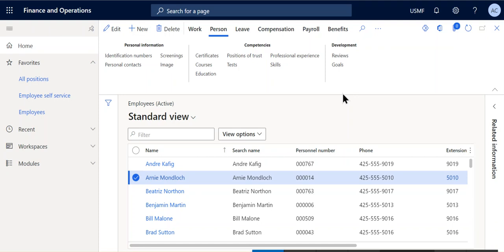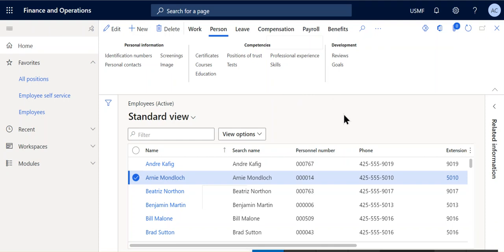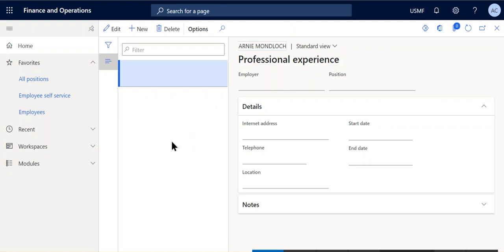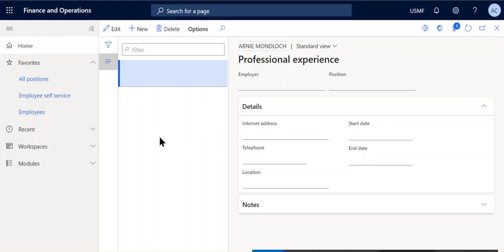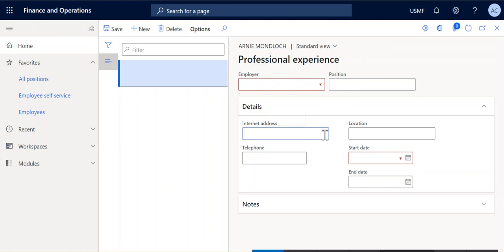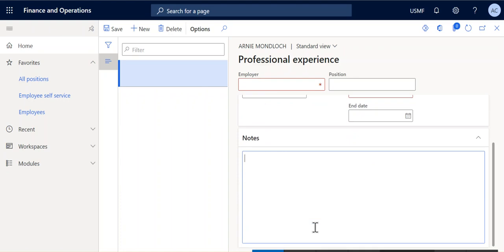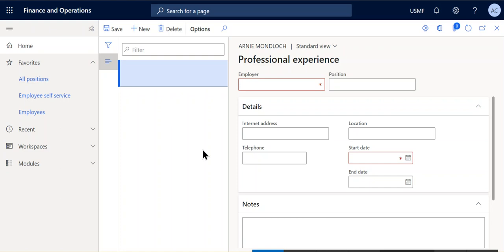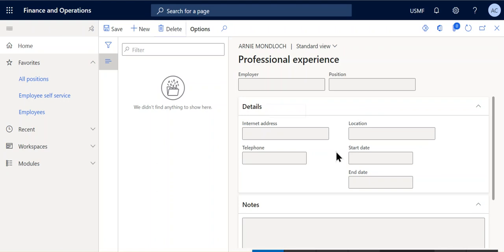Dynamics 365 | Human Resource | Professional Experience